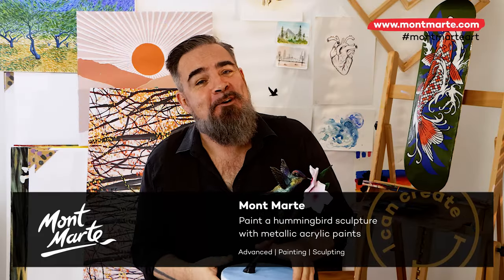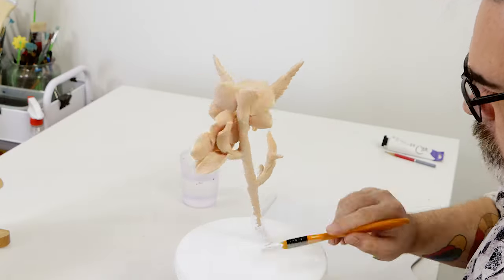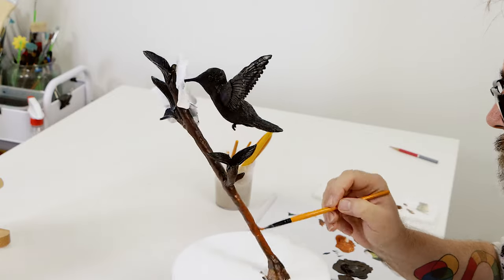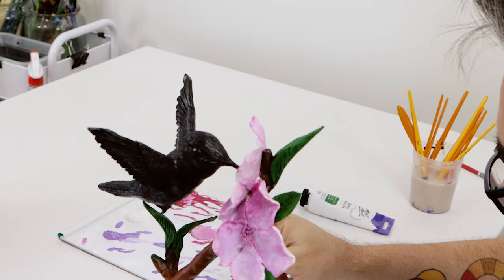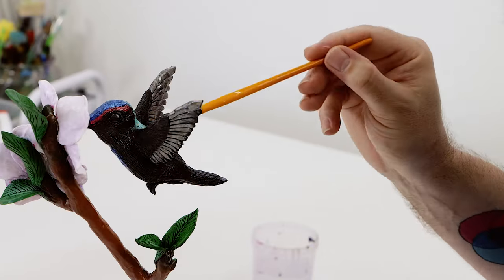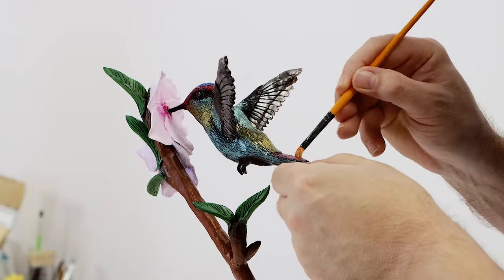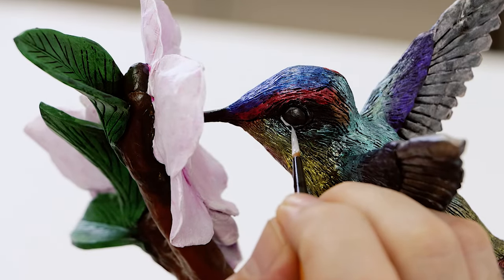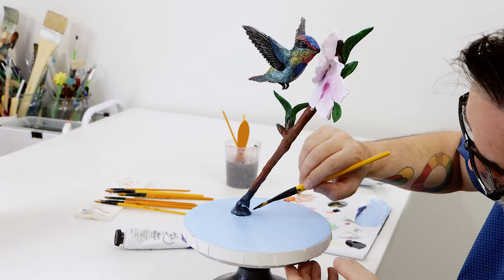Hummingbird and Flower Art Part 2: Painting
We made this hummingbird sculpture a little while back, but it wasn’t complete without a few coats of paint! Watch as we bring this clay bird to life with shiny metallic paints 😍

You can either use our painting tutorial as a guide to paint your own hummingbird sculpture or pick up some tips and tricks for general sculpture painting. If you want to create this entire project, make sure to check out the the Part 1: Sculpting video. Let's get into it!

Create this project with:
✔️ Metallic Acrylic Paint:

Let’s stay in touch!